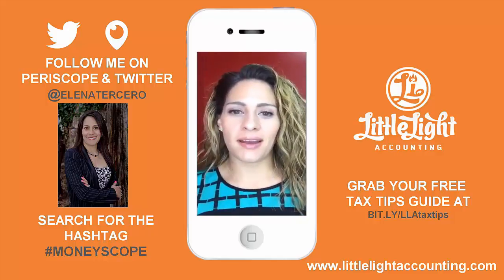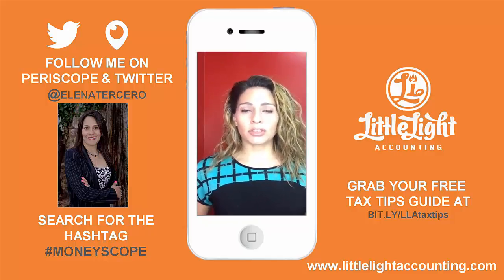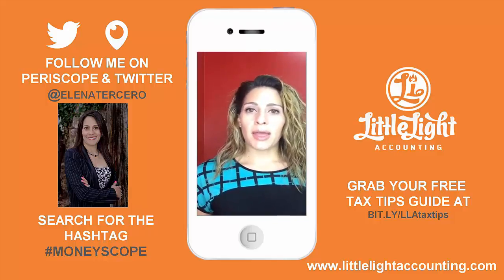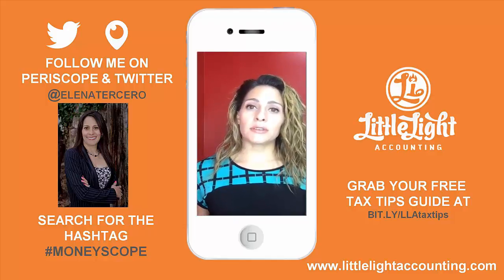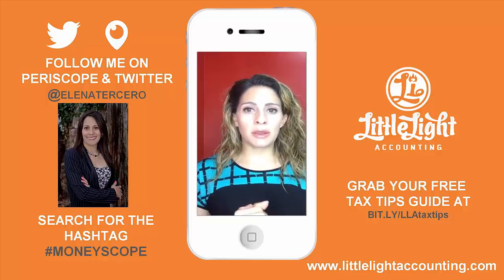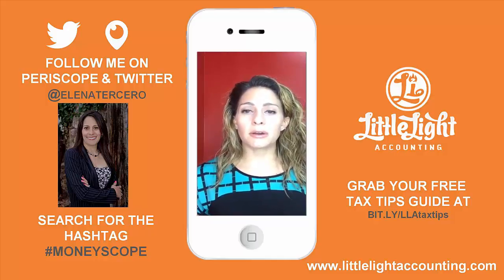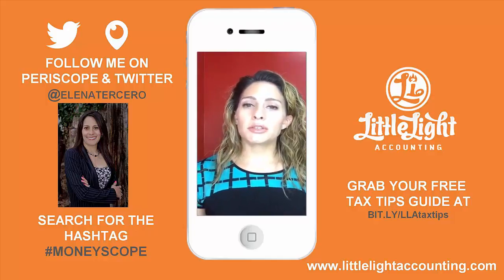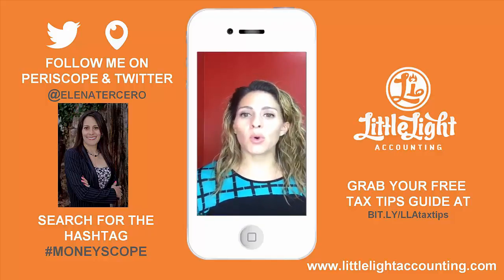How much of a deduction can you take for equipment and vehicle purchases?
Learn how much you can take as a deduction when you purchase equipment for use in your business or purchase a vehicle. With the use of the Section 179 deduction it is possible to deduct more than the usual yearly depreciation amount.